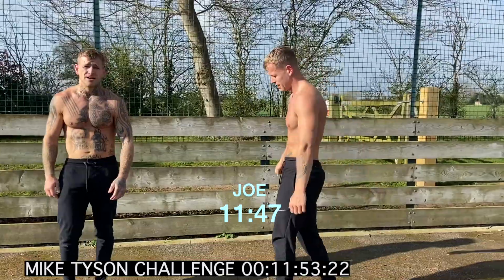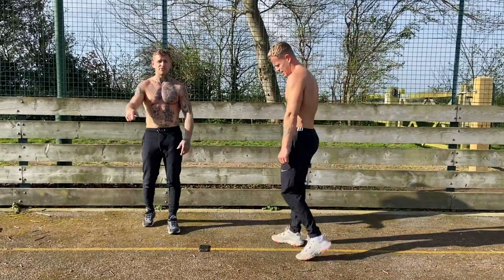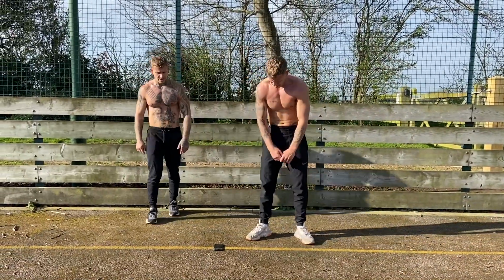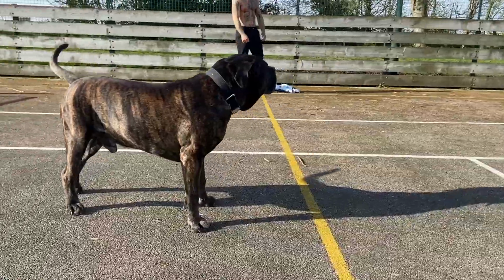200 MIKE TYSON PUSH-UPS IN 10 MINUTES CHALLENGE (FULL BODYY WORKOUT) NO EQUIPMENT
We did the 200 mike Tyson push-ups in 10 mins challenge. Killer full body workout great for building muscle and burning fat...